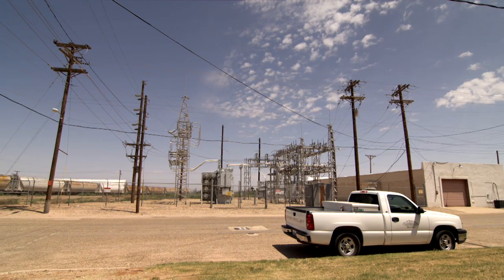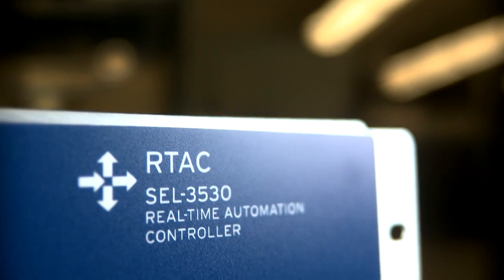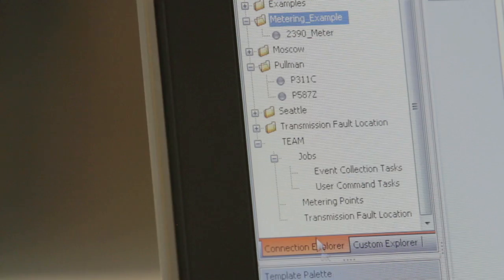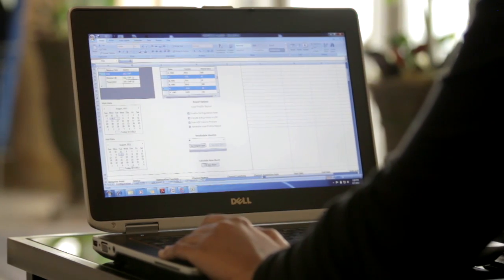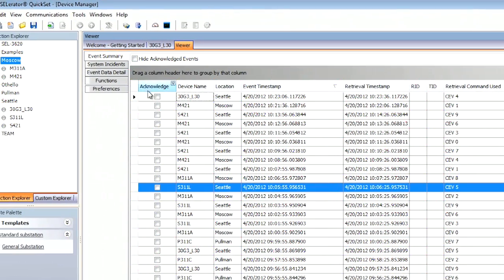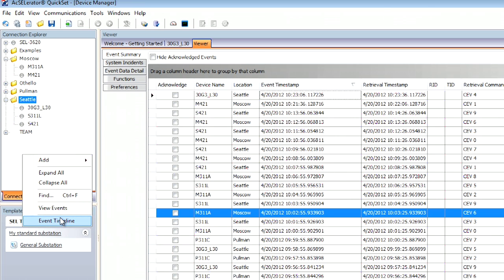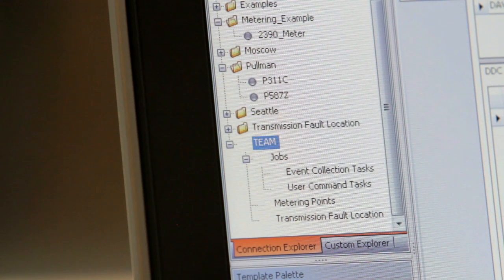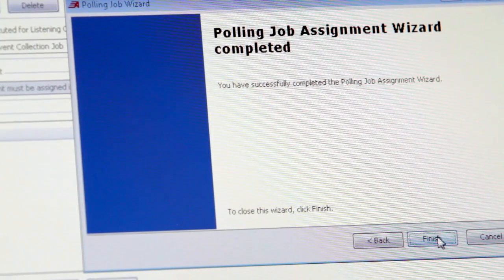Operational Report Collection and Management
Collection, management, and analysis of event reports and power system apparatus reports are critical engineering and compliance functions for electric power system operators. In this video, we introduce SEL TEAM Software and how it can facilitate your ongoing data management work.